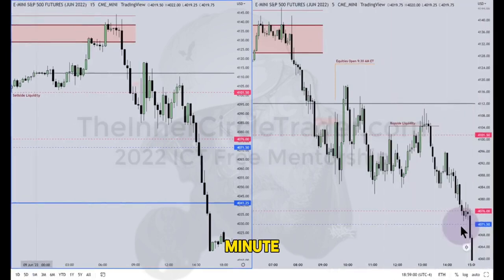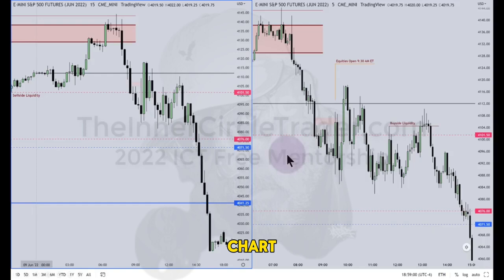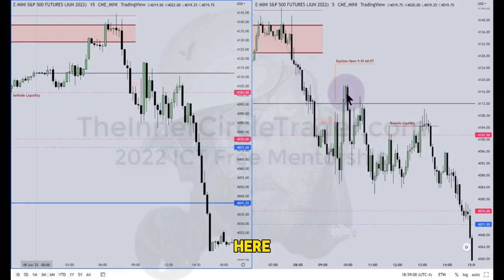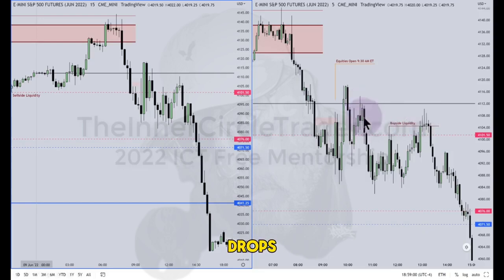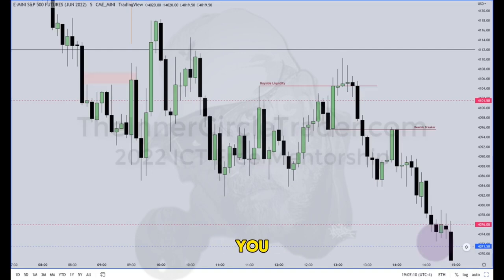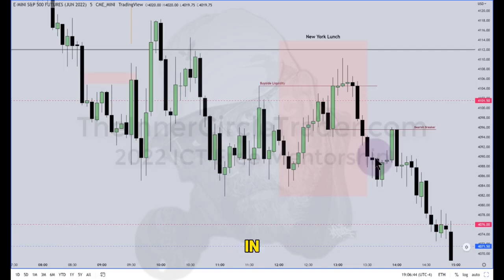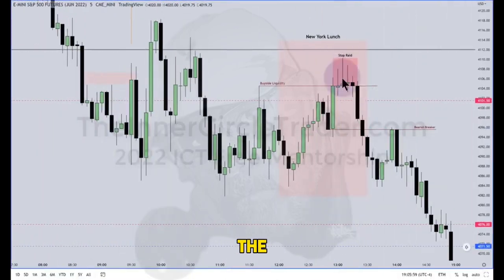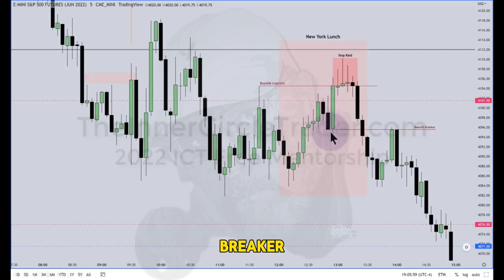ICT Lecture ICT s Power of 3 Secrets for Daily Bias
ICT Lecture: ICT’s Power of 3 Secrets for Daily Bias & NY PM Session Mastery